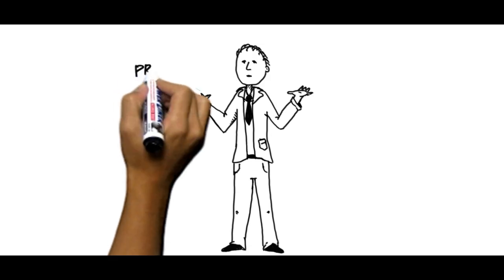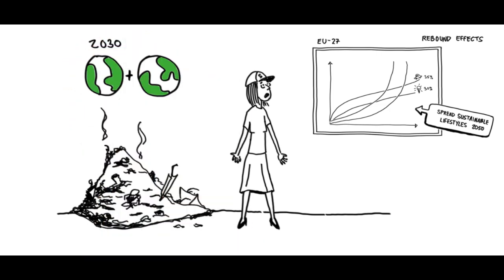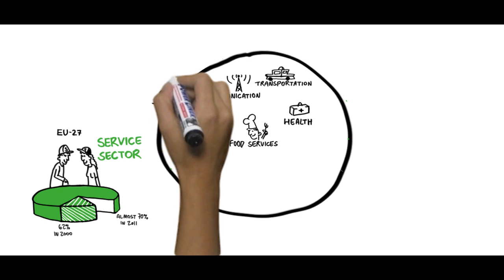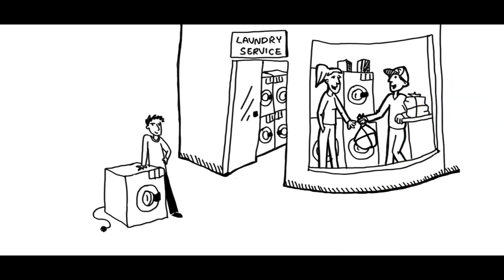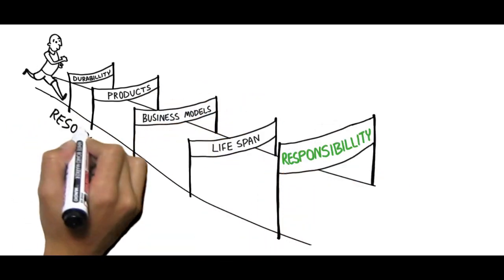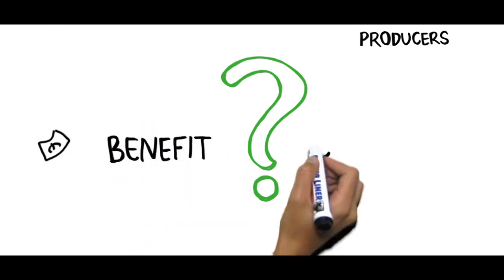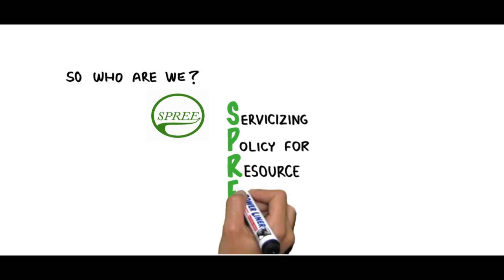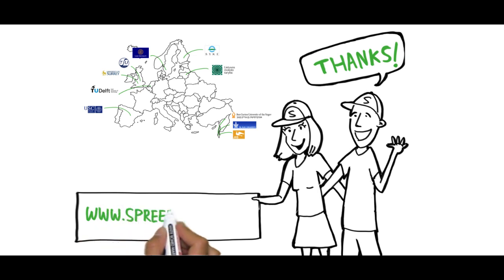SPREE- The concept of SERVICIZING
Servicizing is considered as a relative new type of transaction that involves suppliers providing functionality rather than selling products (Functional Economy): examples include systems for shared use and pay-per-use offers.
This movie presents the Servicizing and Product Service System (PSS) concepts and had been produced by the SPREE project under the European Commission's Seventh Framework Program.